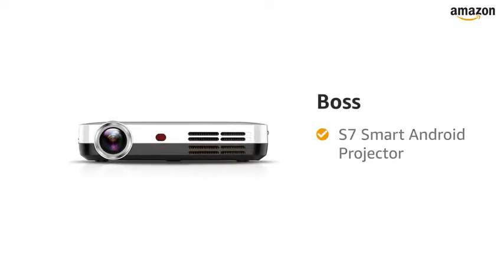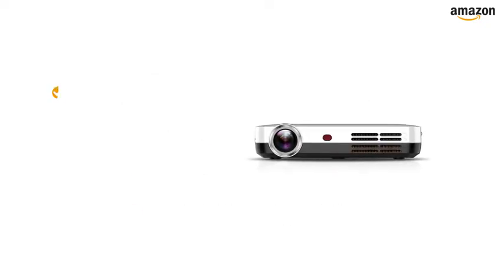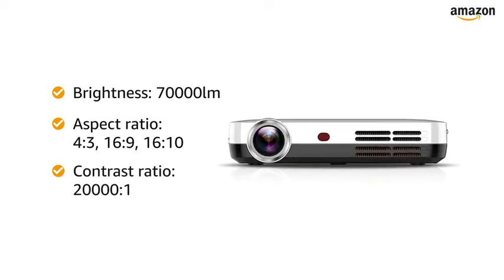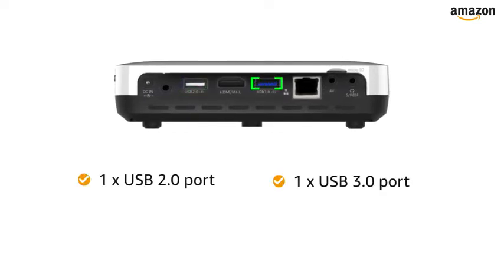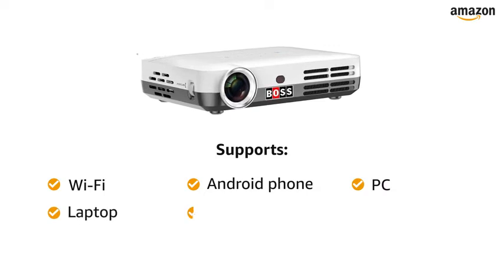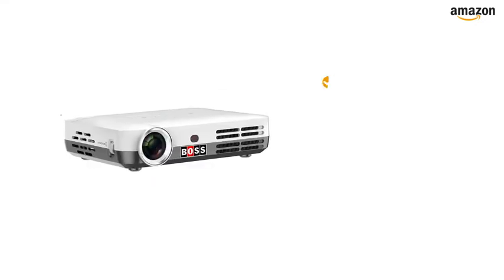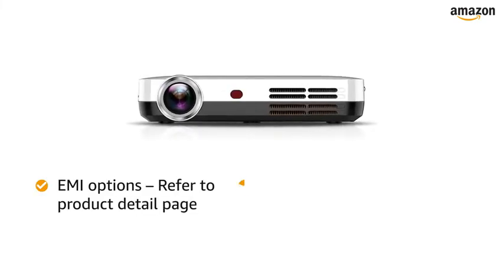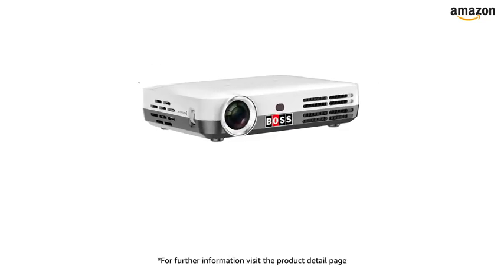𝗕𝗼𝘀𝘀 𝗦𝟳 𝗗𝗟𝗣 𝗔𝗻𝗱𝗿𝗼𝗶𝗱 𝟲.𝟬 𝗨𝗹𝘁𝗿𝗮 𝗛𝗗,𝟰𝗞,𝟯𝗗 𝗣𝗿𝗼𝗷𝗲𝗰𝘁𝗼𝗿 𝟳𝟬𝟬𝟬 𝗹𝘂𝗺𝗲𝗻𝘀 𝗨𝗽𝘁𝗼 𝟮𝟬𝟬 𝗦𝗰𝗿𝗲𝗲𝗻 𝗗𝗟𝗣(𝗪𝗵𝗶𝘁𝗲)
𝘗𝘶𝘳𝘩𝘢𝘴𝘦 𝘧𝘳𝘰𝘮 𝘩𝘦𝘳𝘦